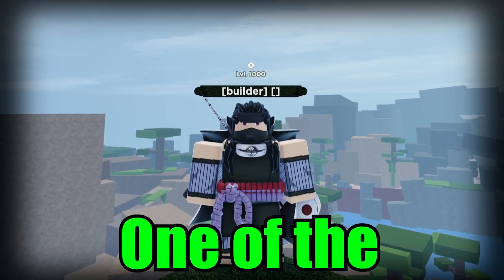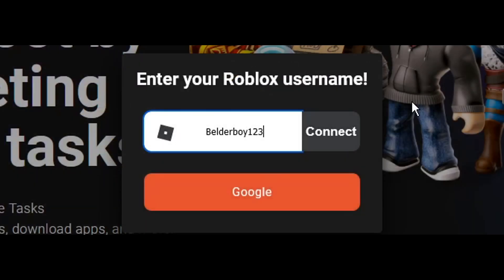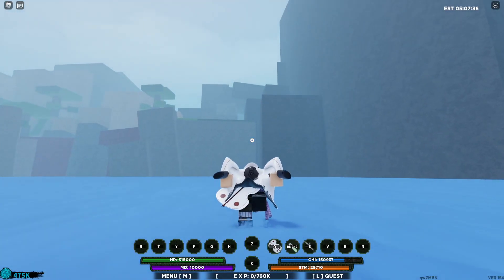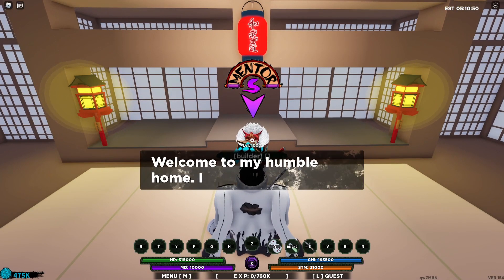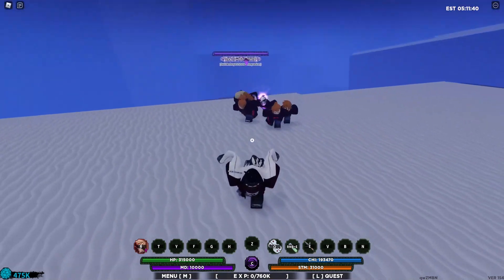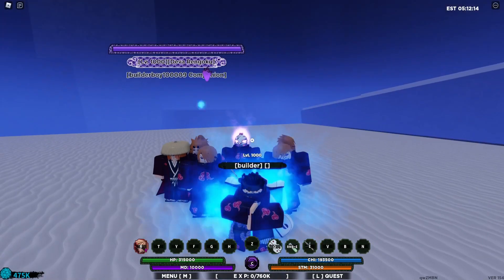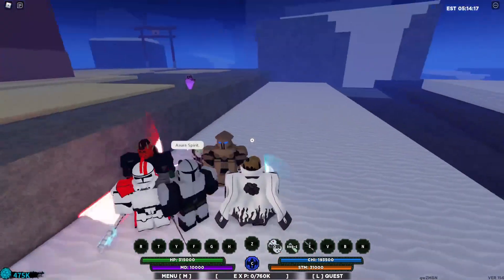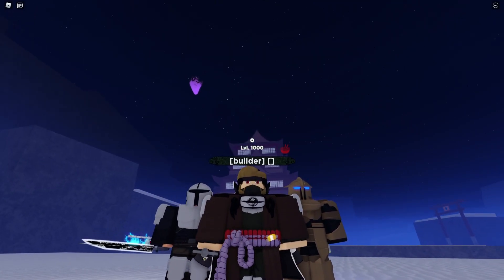I Can't Believe You Can STILL DO THIS FORGOTTEN BLOODLINE *GLITCH* In Shindo Life!